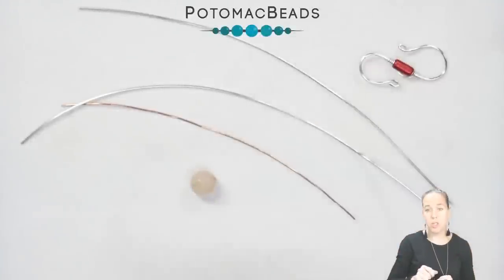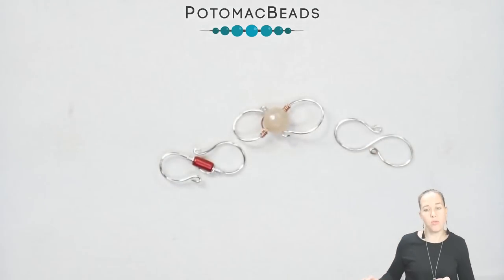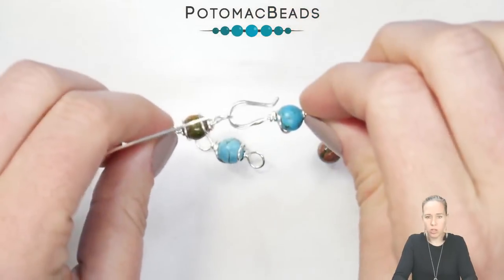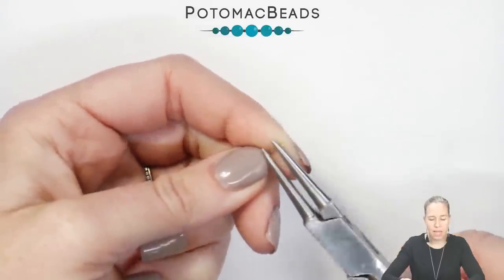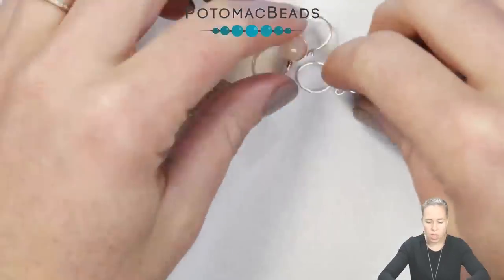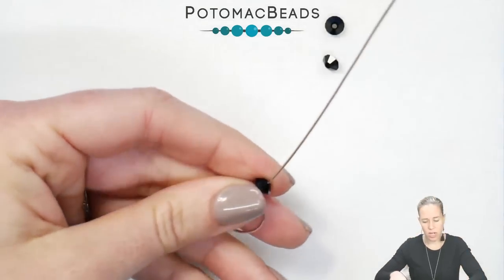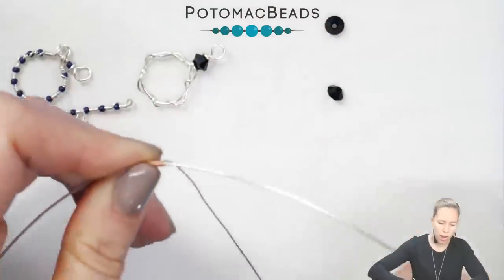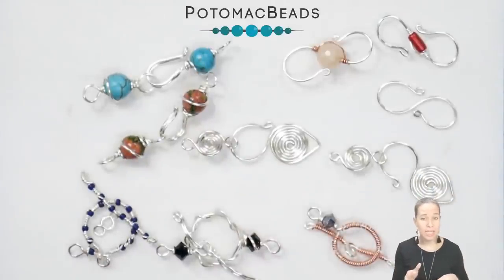Making Your Own Wire Clasps - Better Beader Episode by PotomacBeads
Allie from PotomacBeads show how to make many different clasps using wire and beads. This is a great way to personalize your jewelry making and great for an introduction into wire working.